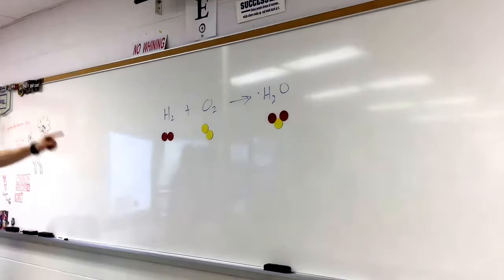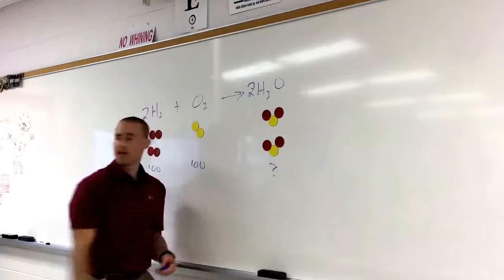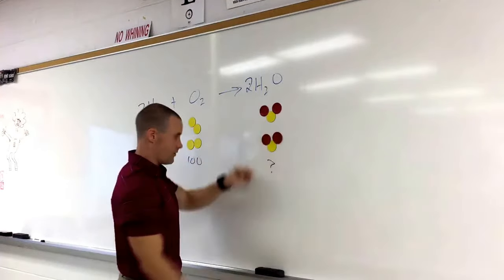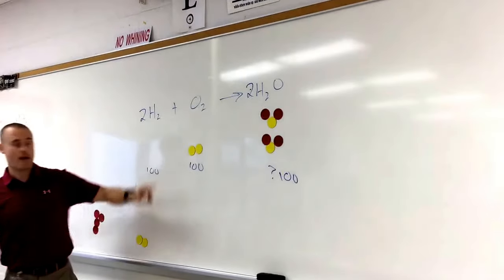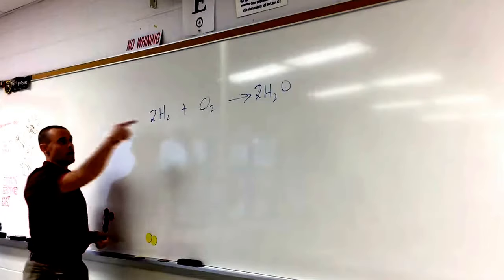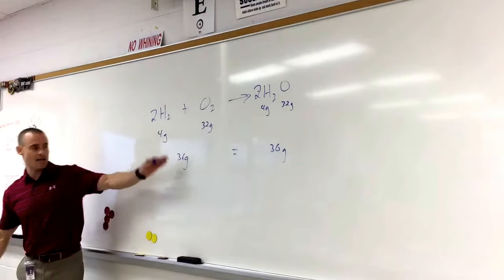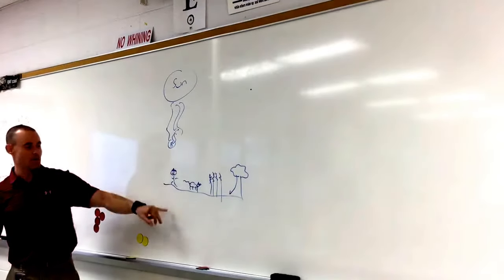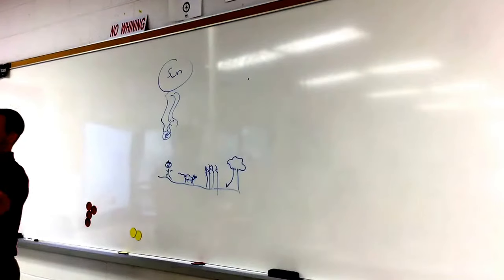10/10/17 per 2 chem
Review of conservation of mass and energy, temp scales